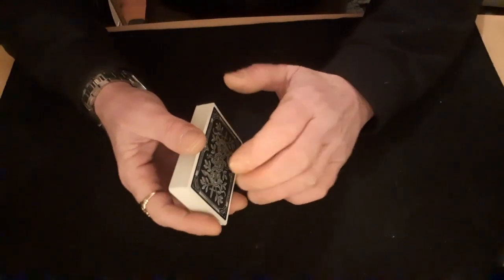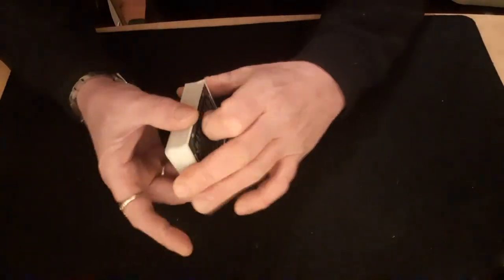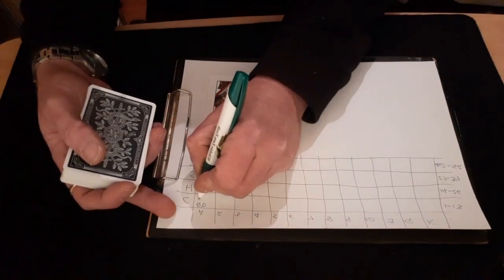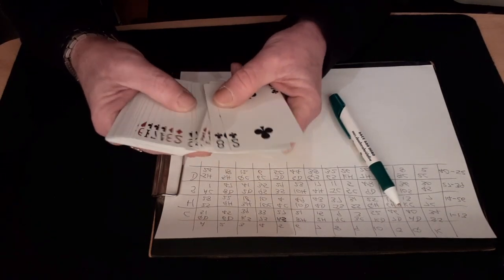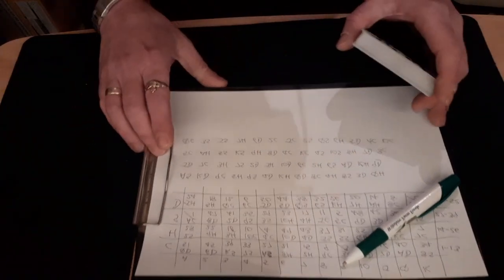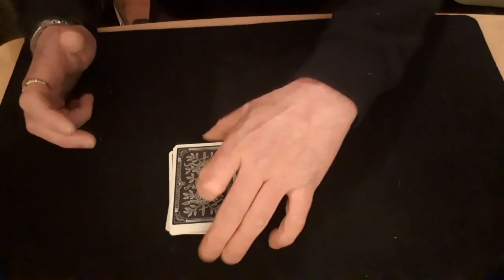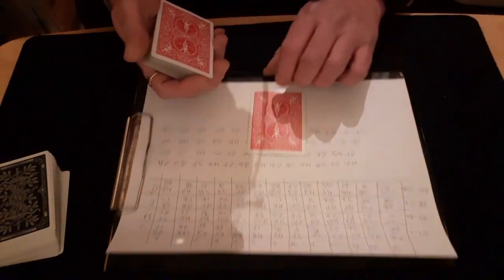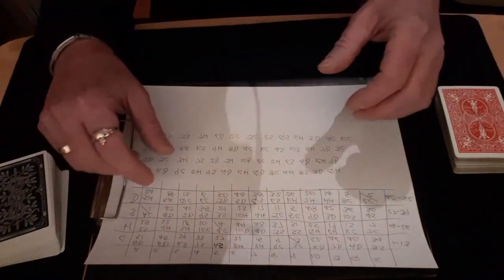Hope this is useful. Card Mat Tutorials.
Hello all you Mataholics,
Nobody asked for this, so I decided to do it anyway.
Great system for setting up your deck for your own method of production. It can be for a full deck reveal, a few cards, or just a single card.